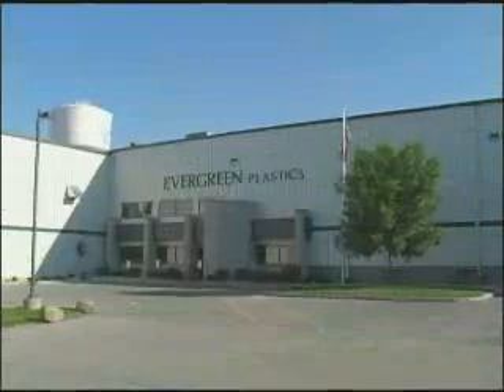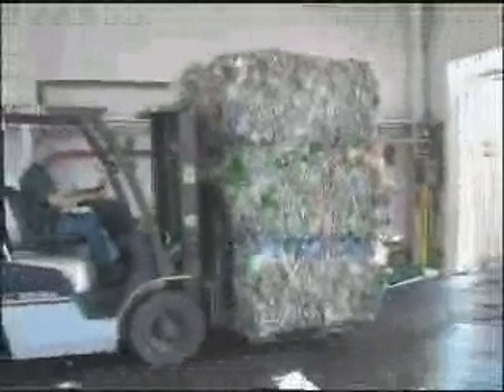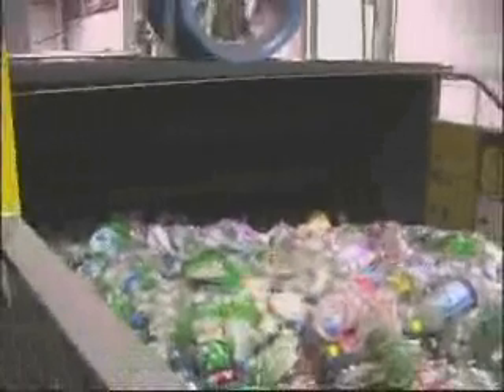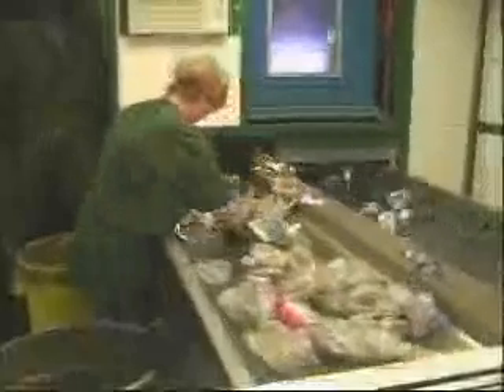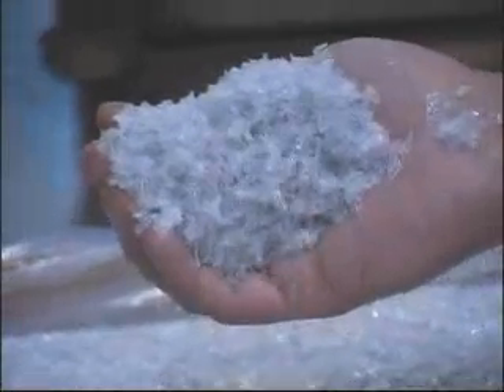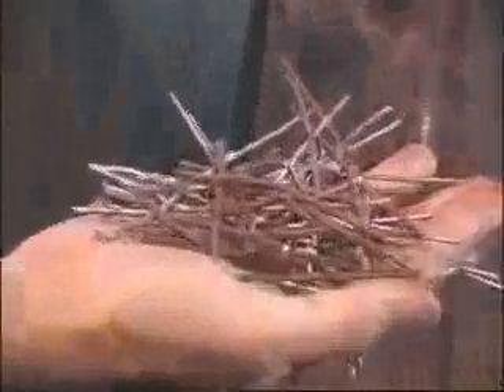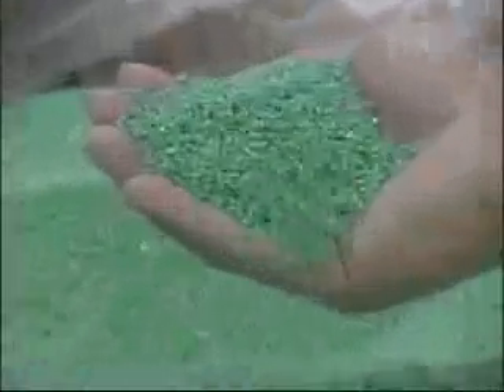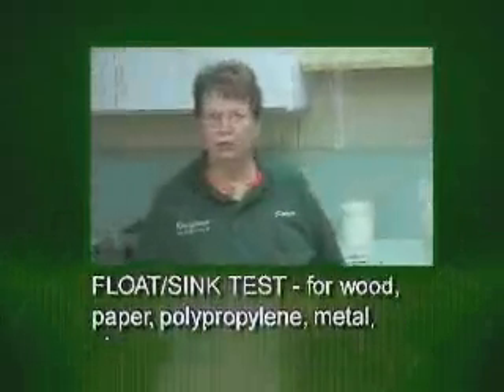Evergreen Plastics LTD recycling video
An informational video about Evergreen Plastics LTD Recycling Facility in Clyde, Ohio